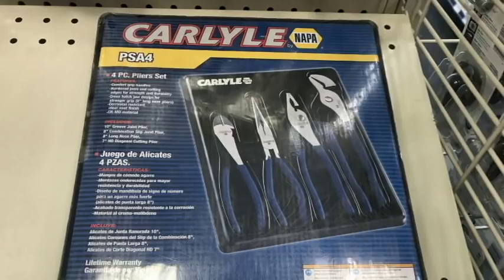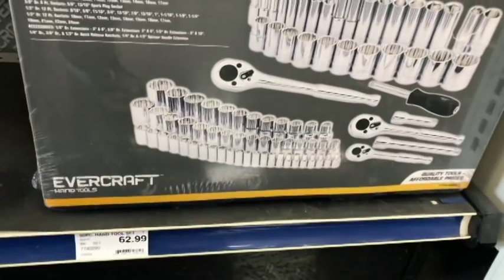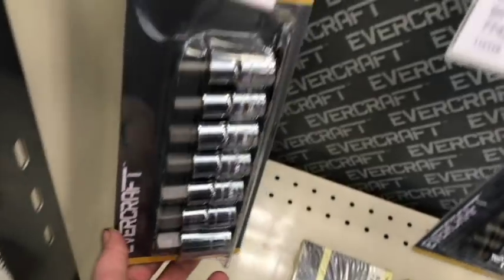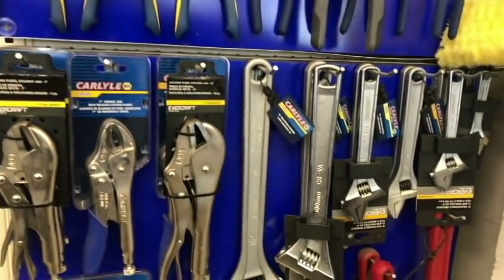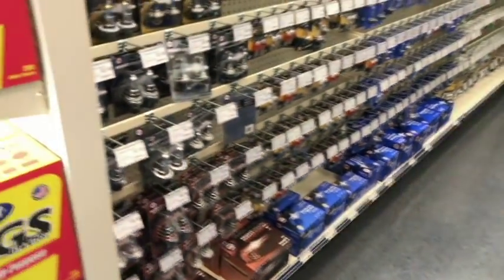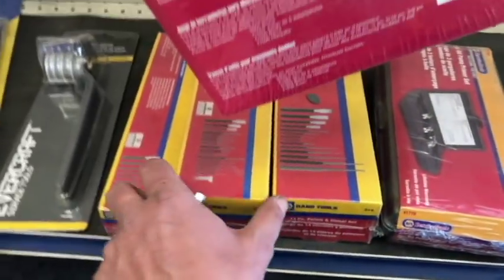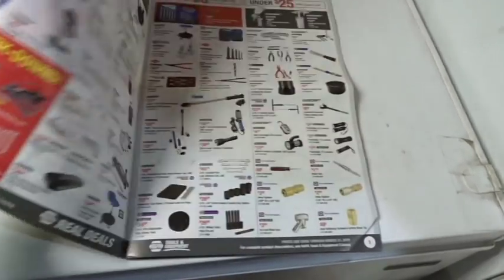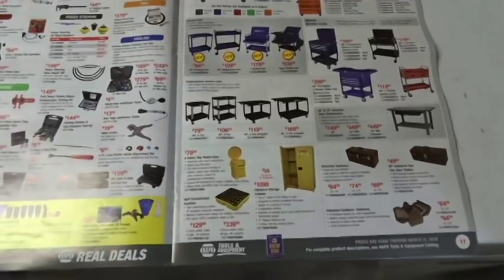NAPA WALK AROUND & CARLYLE NOW MADE IN USA!!!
Come for a walk around NAPA and let's discuss their EVERCRAFT, NAPA BRAND & CARLYLE TOOL'S!  Also, did you know that CARLYLE Tools were MADE IN THE USA??